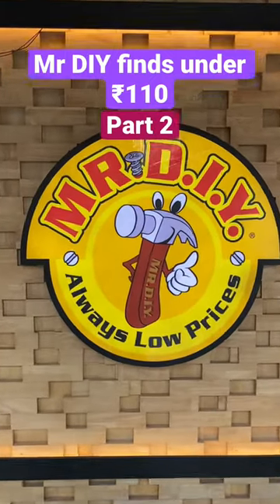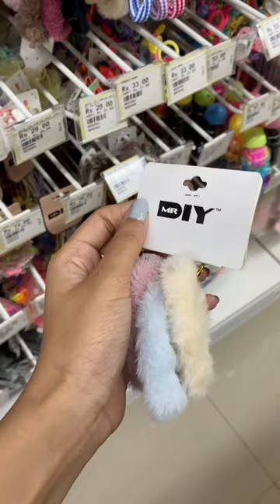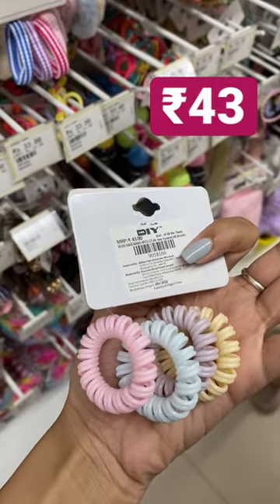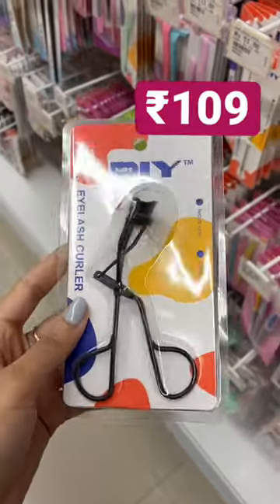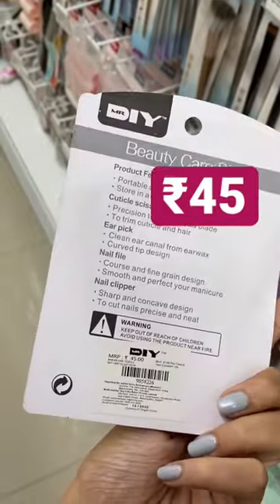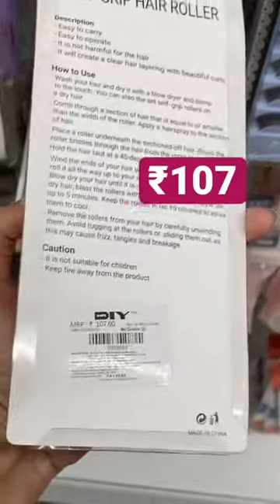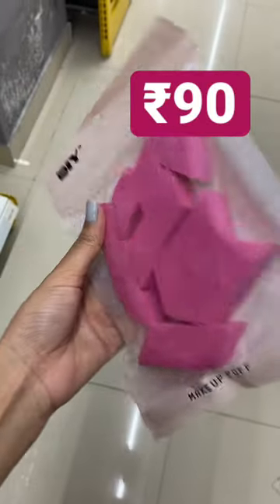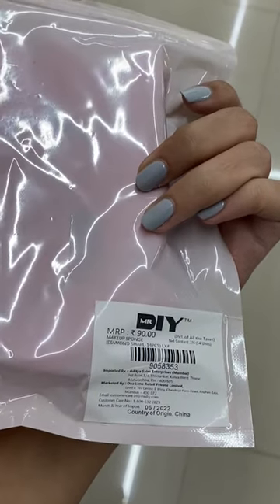Mr DIY finds Under RS 110/